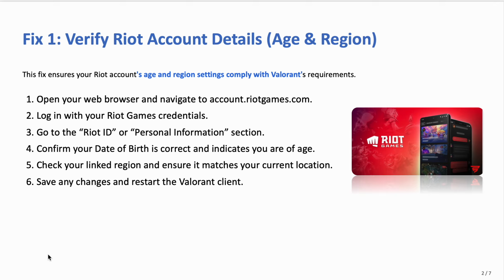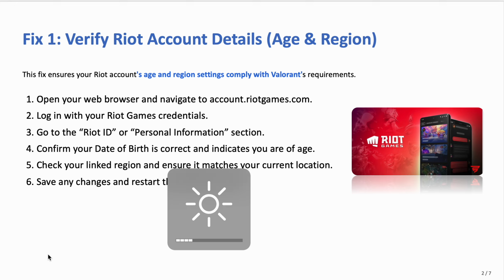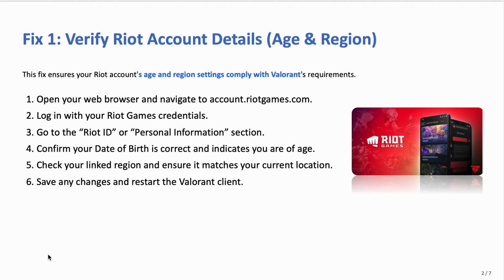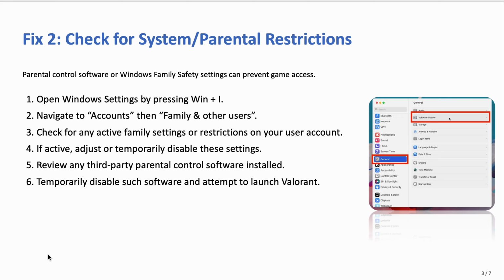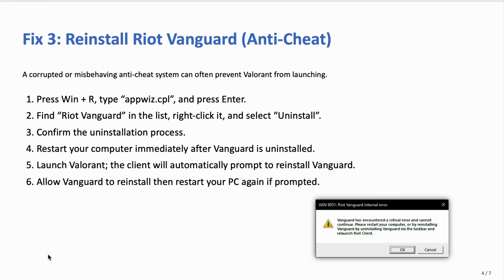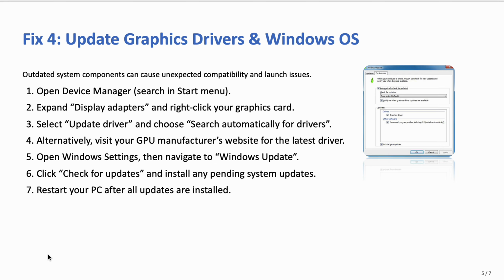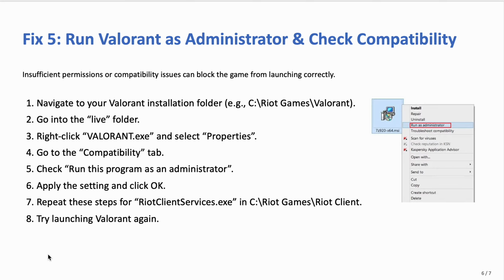How to Fix Your Account Does Not Meet the Following Requirements in Order to Play Valorant 2026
Struggling with account requirements in Valorant? Our 2026 guide provides step-by-step solutions to help you get back in the game.